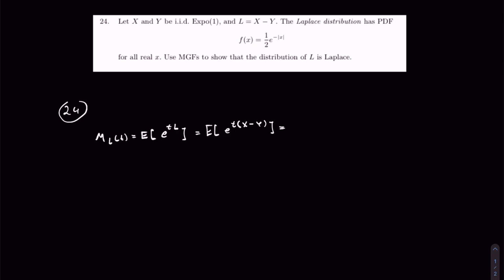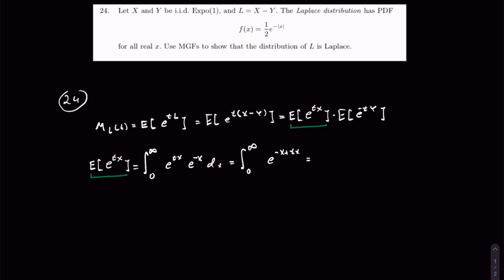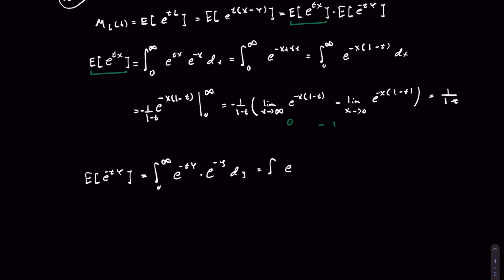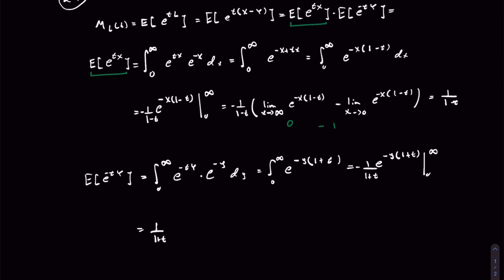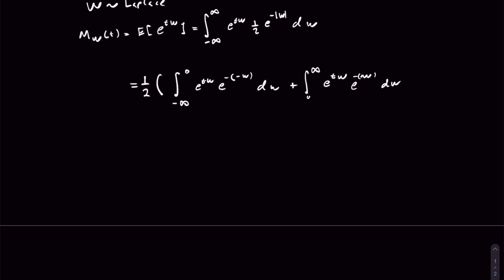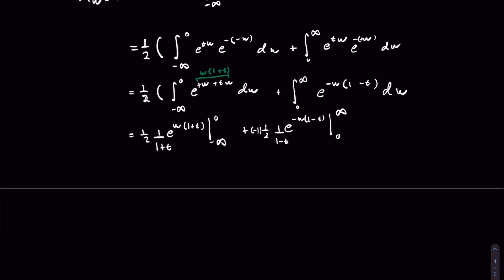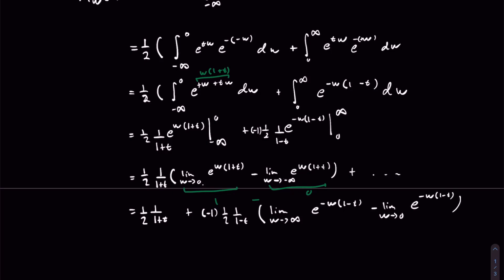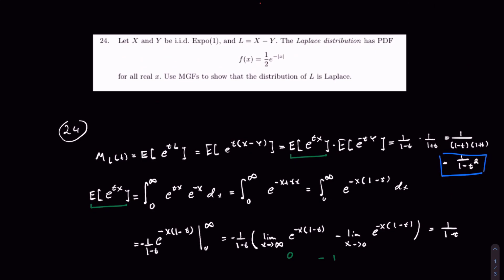Exercise 24, Ch 6 (Laplace distribution)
Title

The problem

Let X and Y be i.i.d. Expo(1), and L = X 􀀀 Y . The Laplace distribution has PDF
f(x) =
1
2
e􀀀jxj
for all real x. Use MGFs to show that the distribution of L is Laplace.